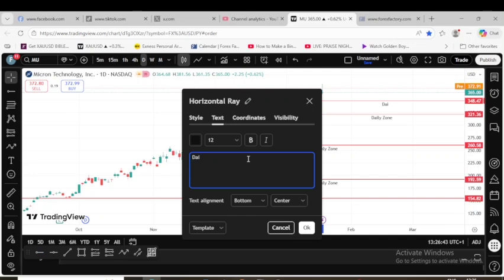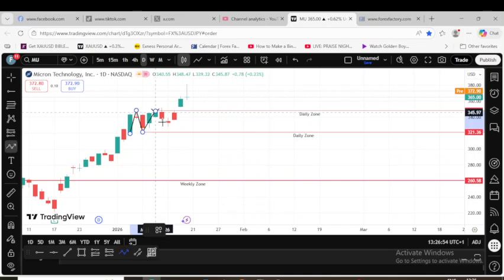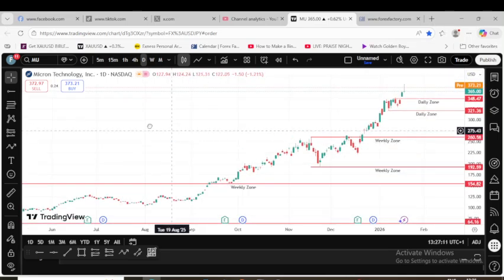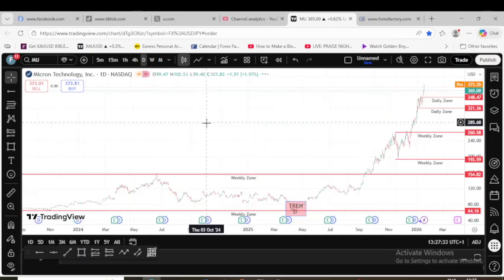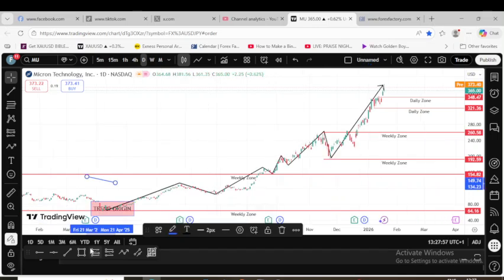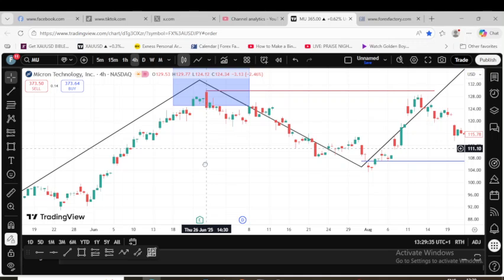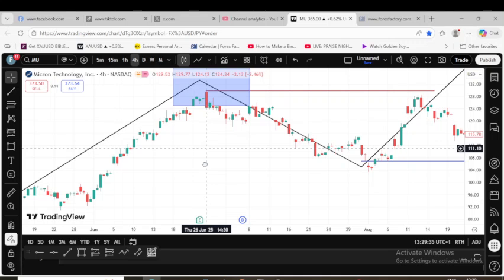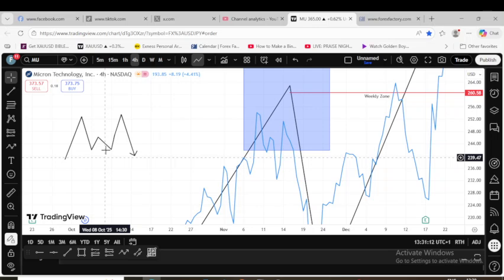Micron Inc. stocks Analysis 2026 01 21